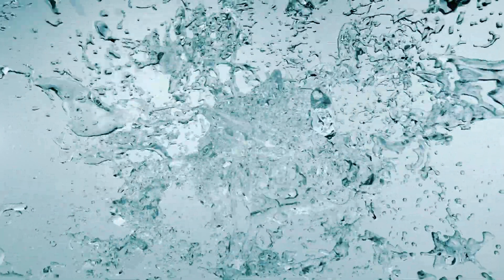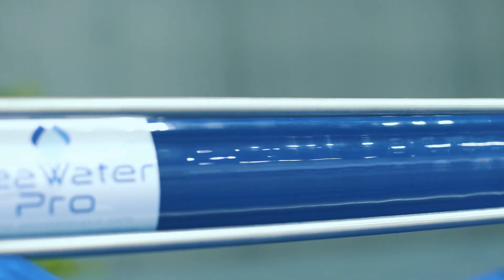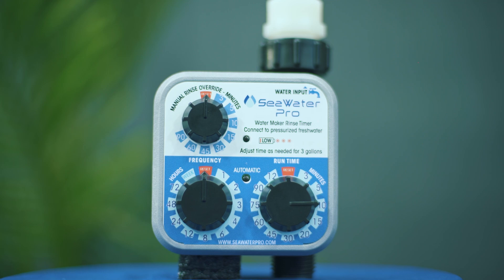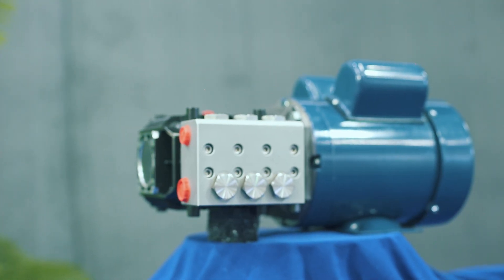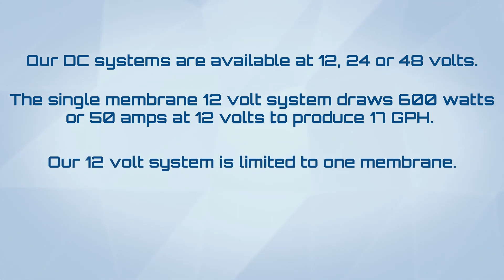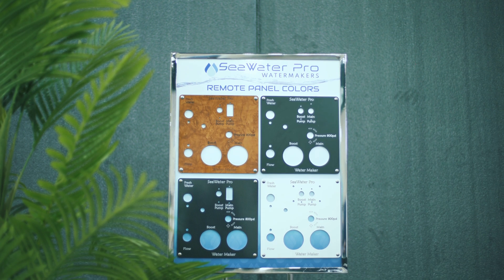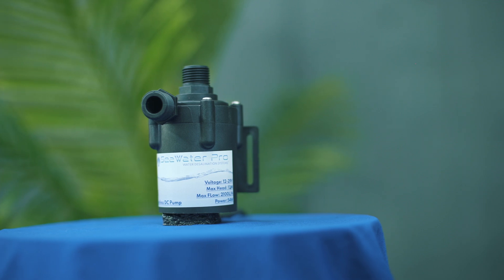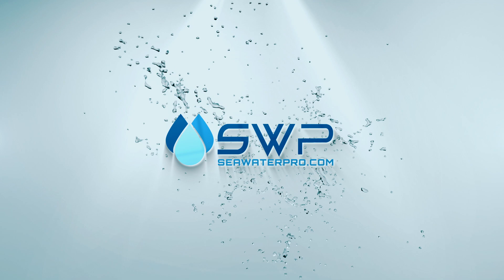SeaWater Pro Watermakers ** Systems General Information Video **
Learn about which system is right for you and why SeaWater Pro's watermakers are the best in the market